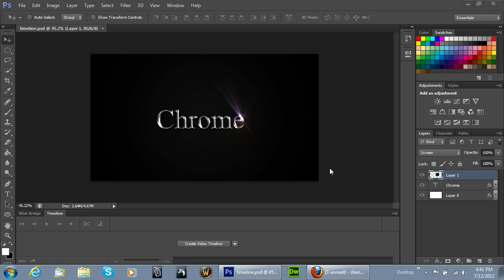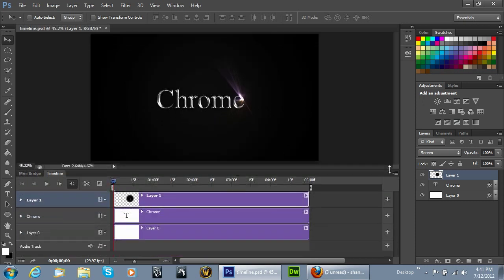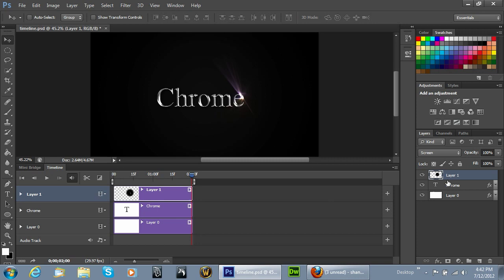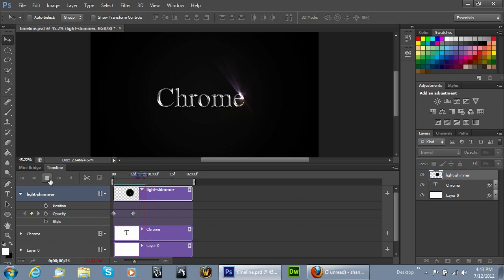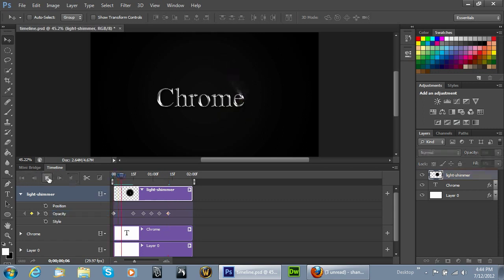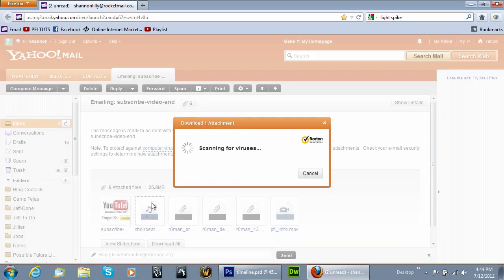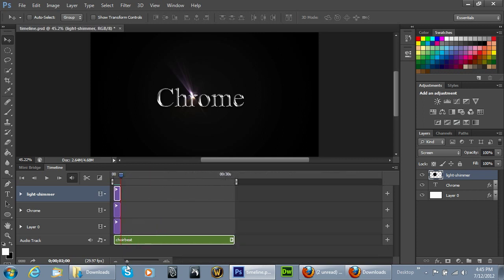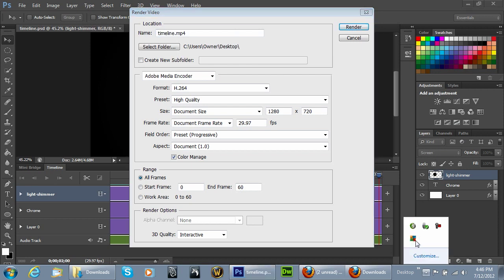Adobe Photoshop CS6 Timeline Animation Project - Shimmering Light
YOU MUST HAVE PHOTOSHOP EXTENDED FOR THIS TO WORK.

Hey guys, In this tutorial we show you the basics of the new CS6 timeline for creating a cool animation in photoshop.